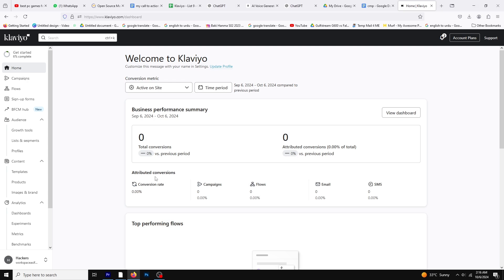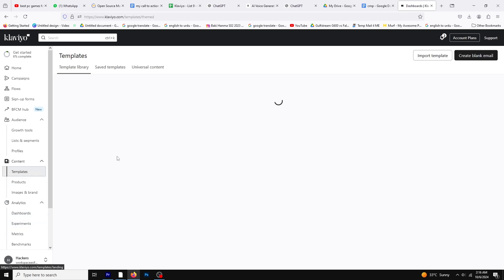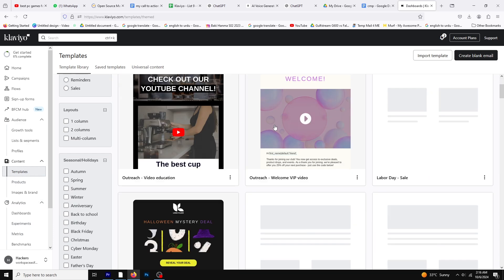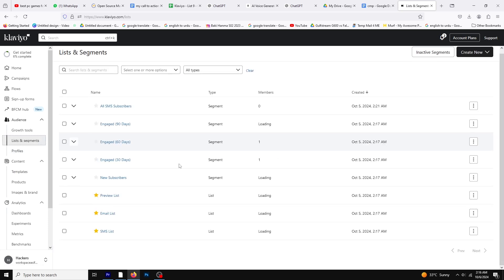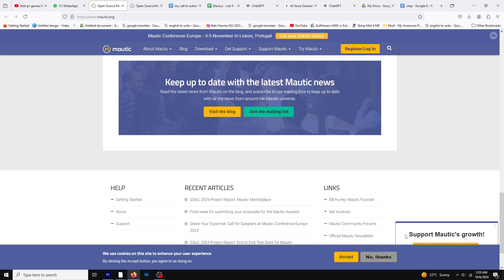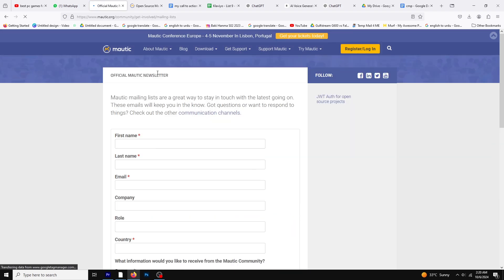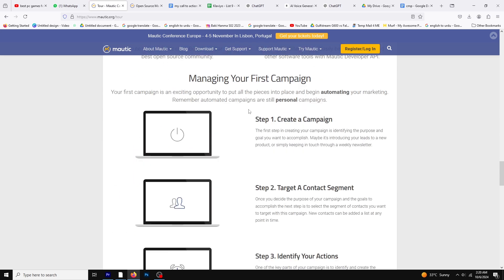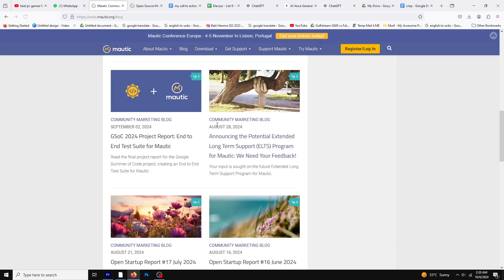Mautic Vs Klaviyo Comparison ( Which Is Best?)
Mautic Vs Klaviyo Comparison

In this video, we compare Mautic and Klaviyo, two powerful marketing automation platforms tailored for different needs. Discover their unique features and which one suits your business best.

Mautic vs. Klaviyo: Choosing the Right Platform for Your Business
Maximize Your Marketing Strategy with the Right Tools